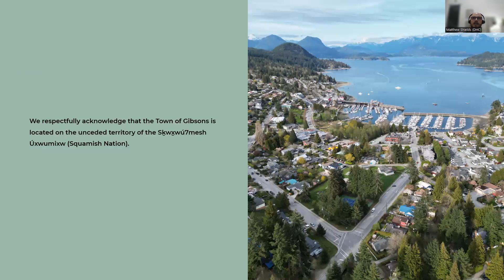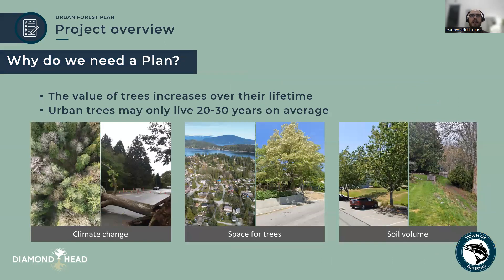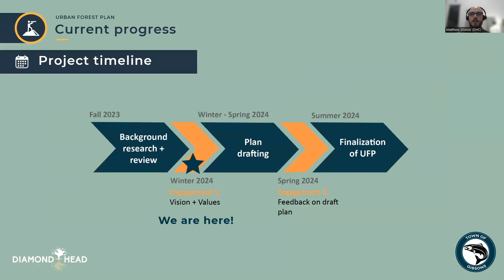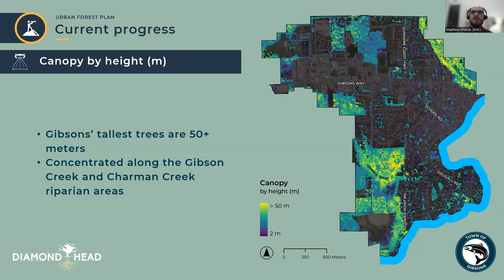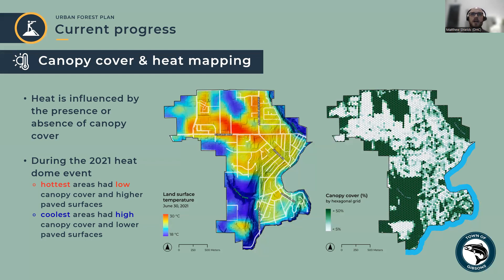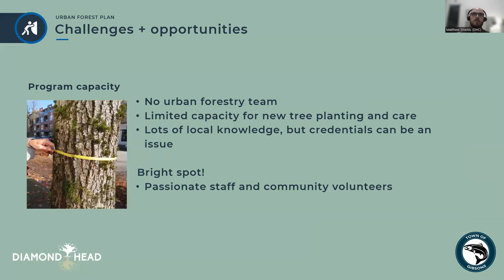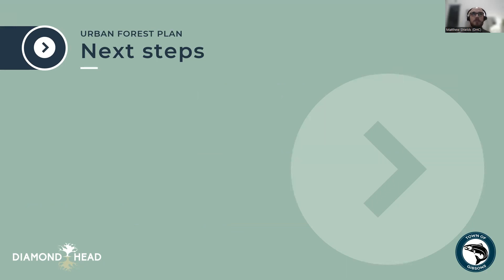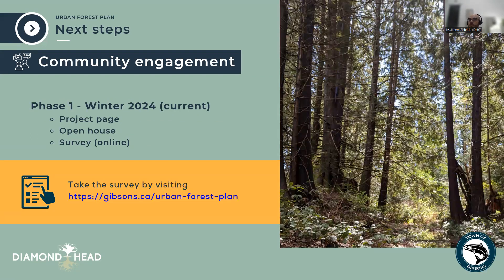Gibsons' Urban Forest Plan open house - Jan 26, 2024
A presentation from Diamond Head Consulting and the Town of Gibsons on the current state of the urban forest in Gibsons and why we need a plan.